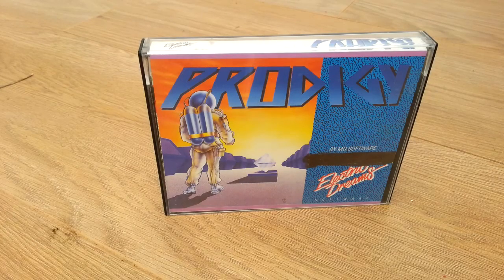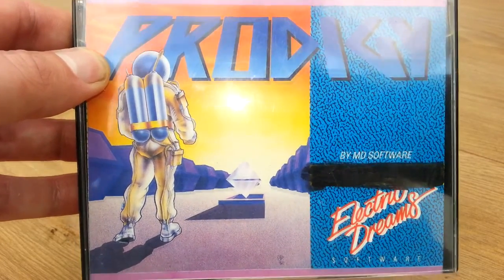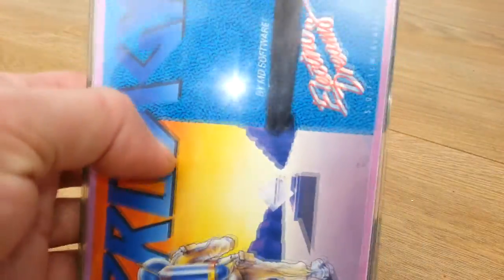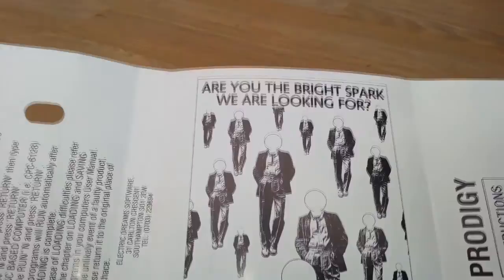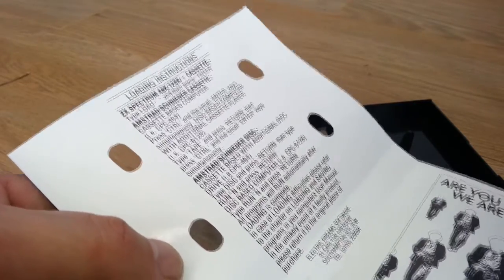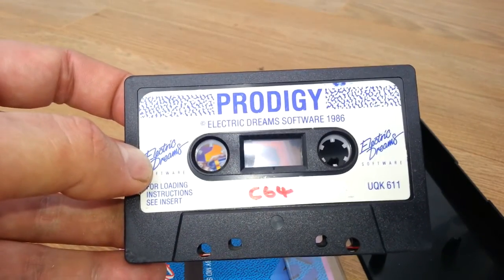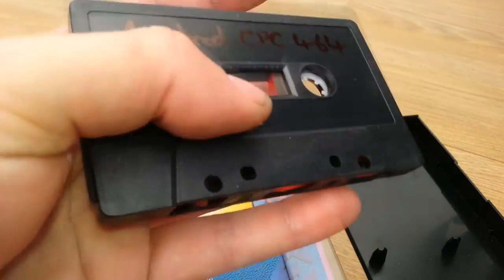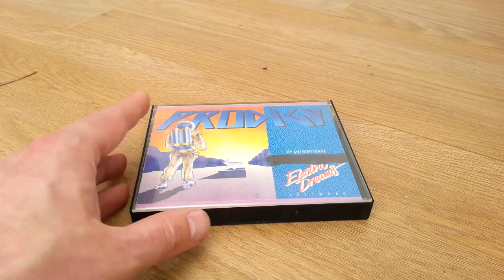The Prodigy Product Review for the Amstrad CPC 464 And Commodore 64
A product review of The Prodigy. Originally this was brought for the Amstrad CPC 464 and then the Commodore 64 version was copied onto one side of the cassette. Both versions work.

The Prodigy Reviews